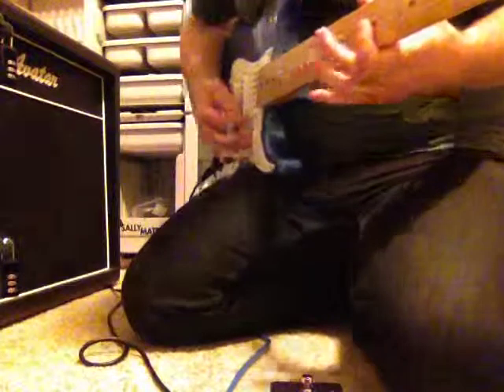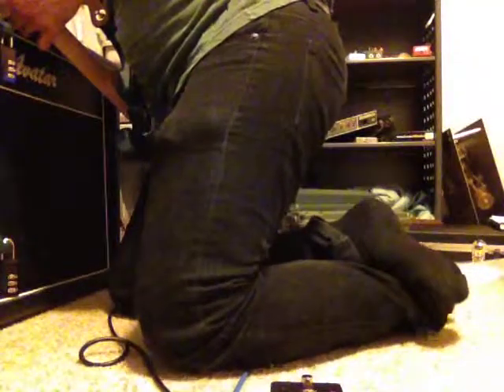Lil' Goldie Phats - A Demo (Phat Ass 26-type build) OLERAudio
Here's a little demo of the Lil' Goldie Phats amp. Enjoy.